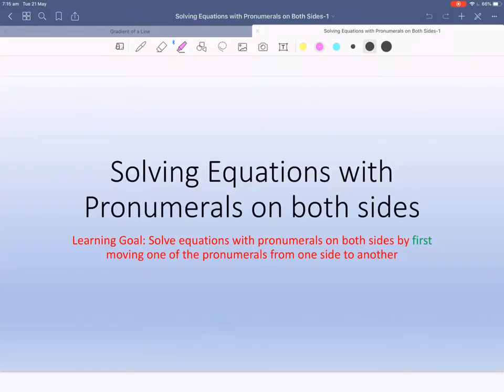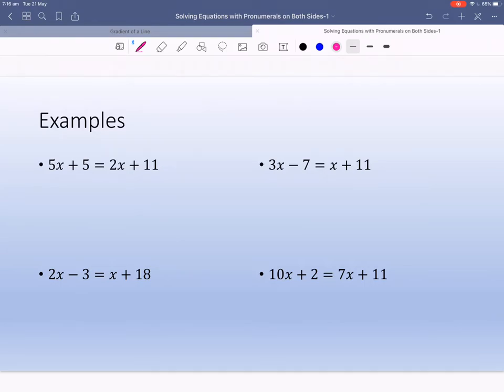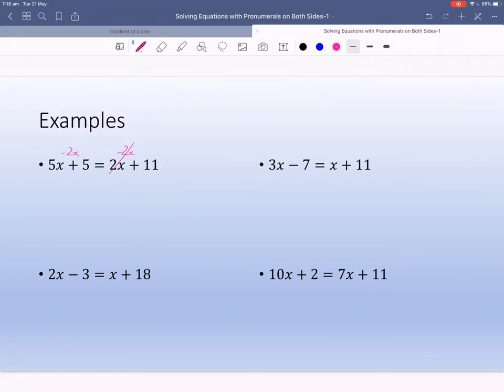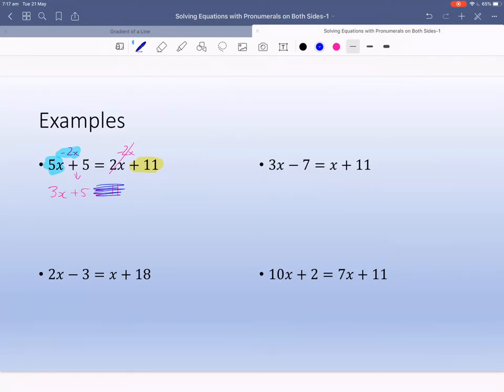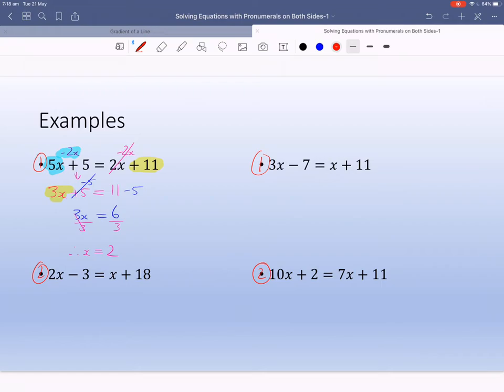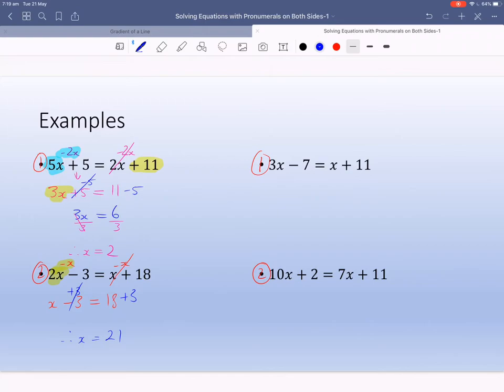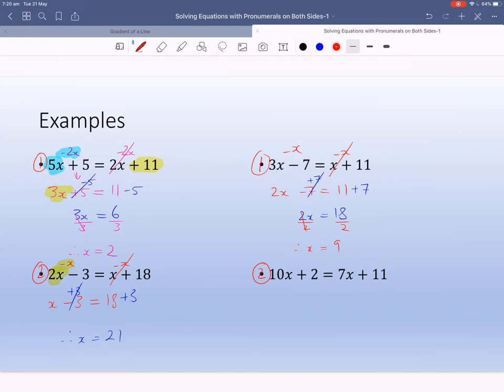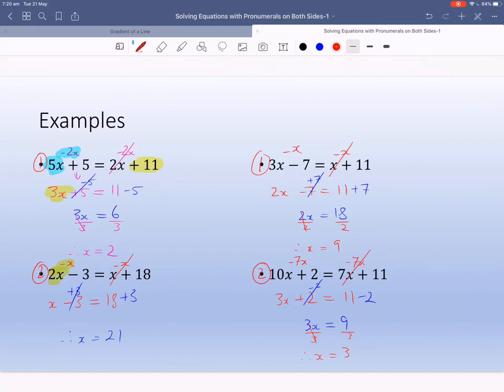Solving Equations with Pronumerals on both Sides